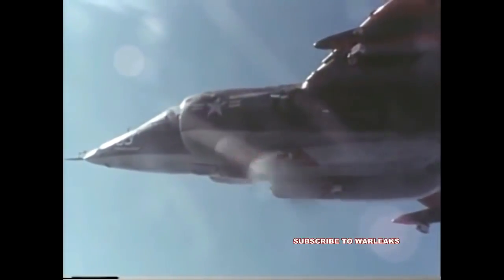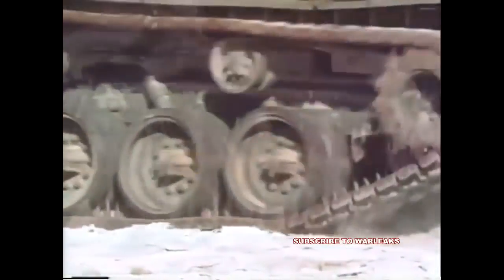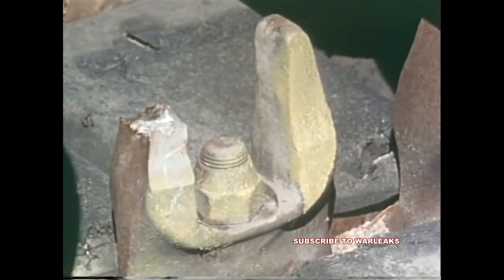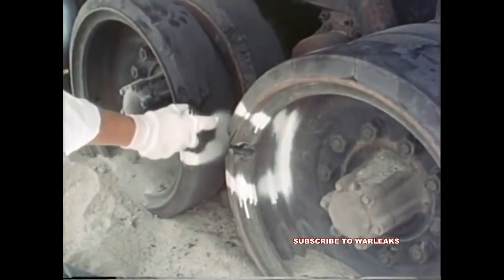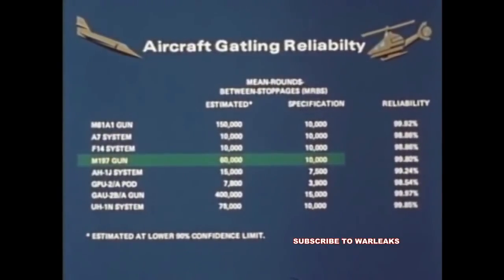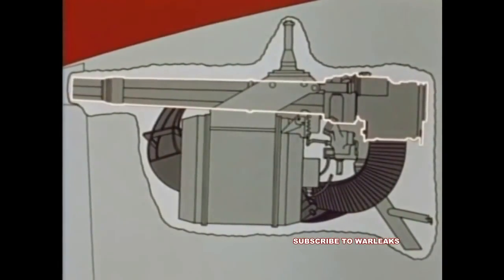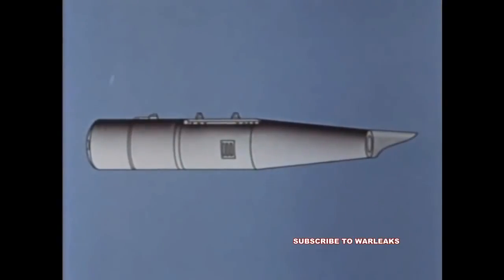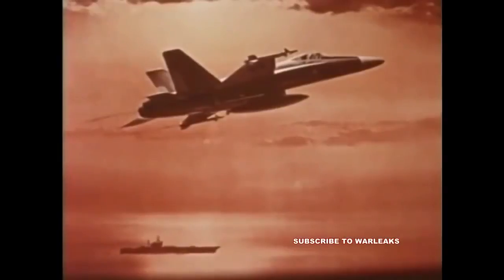HOW IT WORKS: Gatling Gun Documentary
In 1862 a patent for a rapid-fire spring loaded, hand cranked weapon and a forerunner of the modern machine gun was filled by by the American inventor Dr. Richard J. Gatling. This weapon would later become the father of the later invented GAU-8 and GAU-12  Rotary cannons and aswell of the legendary Minigun.

This is a awesome documentary about the ultra fast legendary canon planes later were built around to wreck tanks. The Gattling gun.

The GAU-12 Equalizer is a type of cannon with 4 barrel Gatling 25mm built by General Dynamics . It can be mounted on airplanes such as the AV-8B Harrier II , the Lockheed AC-130 , and the Lockheed Martin F-35 .

The General Electric GAU-8/A Avenger is a 30 mm hydraulically driven seven-barrel Gatling-type autocannon that is typically mounted in the United States Air Force's Fairchild Republic A-10 Thunderbolt II. Designed specifically for the anti-tank role, the Avenger delivers very powerful rounds at a high rate of fire. The GAU-8/A is also used in the Goalkeeper CIWS ship weapon system, which provides defense against short-range threats such as highly maneuverable missiles, aircraft, and fast maneuvering surface vessels.

The M134 Minigun is a 7.62×51mm NATO, six-barrel rotary machine gun with a high rate of fire (2,000 to 6,000 rounds per minute) which can also fire at a high sustained rate.[1] It features Gatling-style rotating barrels with an external power source, normally an electric motor. The "Mini" in the name is in comparison to larger caliber designs that use a rotary barrel design, such as General Electric's earlier 20-millimeter M61 Vulcan, and "gun" for the use of rifle caliber bullets instead of shells used by an autocannon.

The Minigun is used by several branches of the U.S. military. Versions are designated M134 and XM196 by the United States Army, and GAU-2/A and GAU-17/A by the U.S. Air Force and U.S. Navy.

"Minigun" refers to a specific model of weapon that General Electric originally produced, but the term "minigun" has popularly come to refer to any externally powered rotary-style gun of rifle caliber. The term is sometimes used loosely to refer to guns of similar rates of fire and configuration regardless of power source and caliber.

👉 Top Rated Military Gear ➜